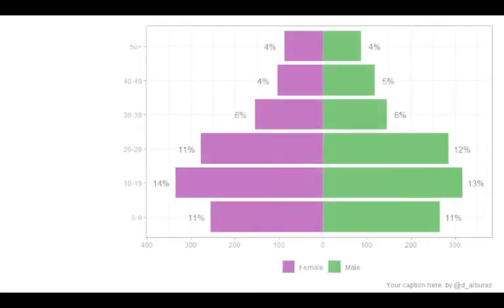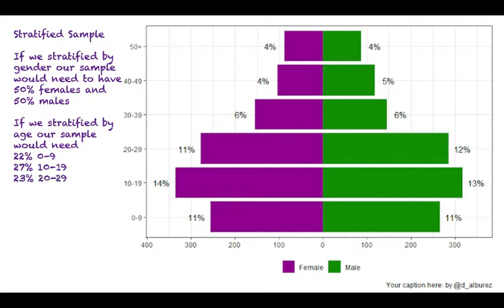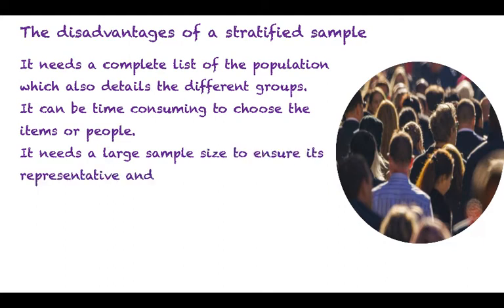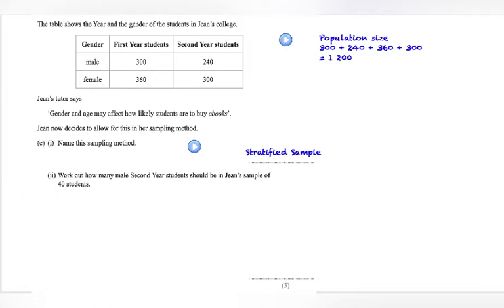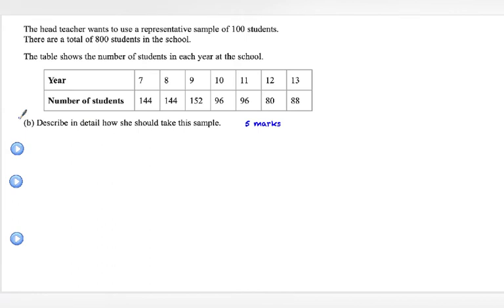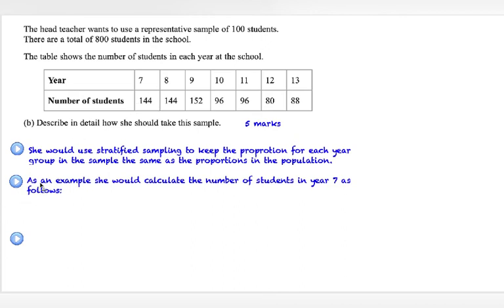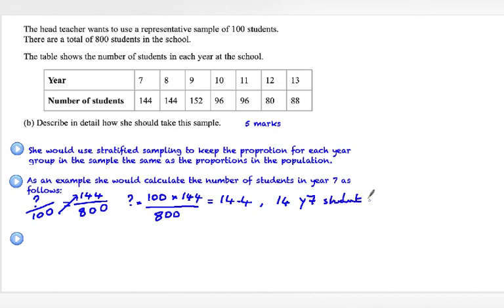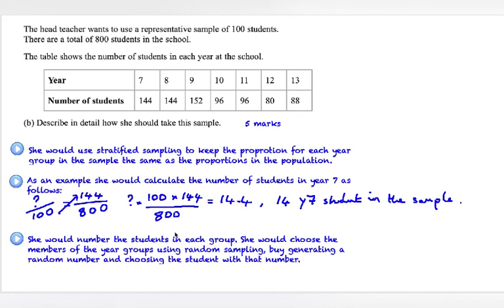Stratified Sample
In this tutorial we will learn about stratified sample.
We will learn the advantages and disadvantages of using a stratified sample. We will learn how to calculate the size of the different groups for a given sample size.